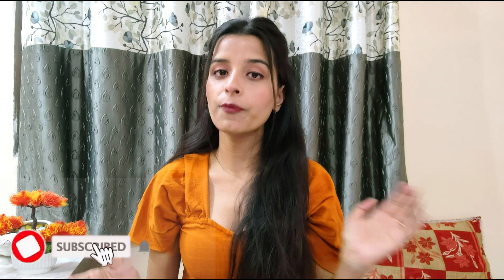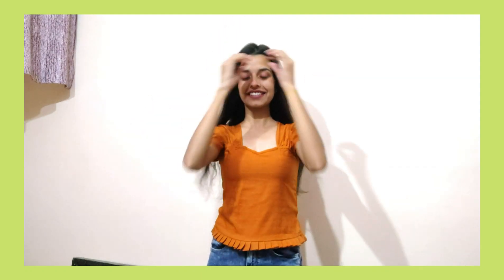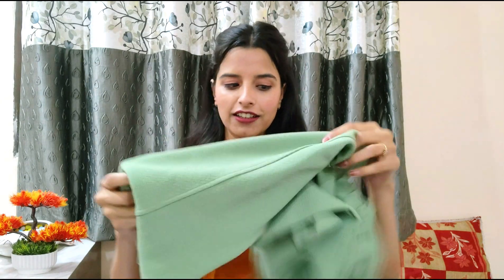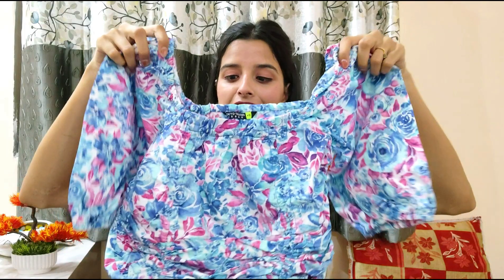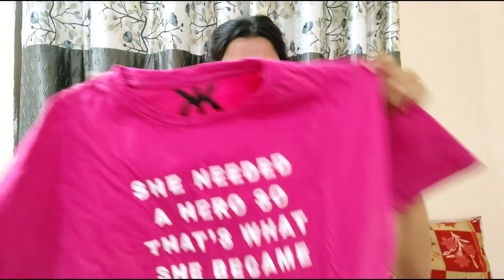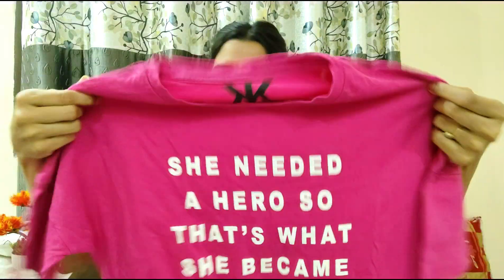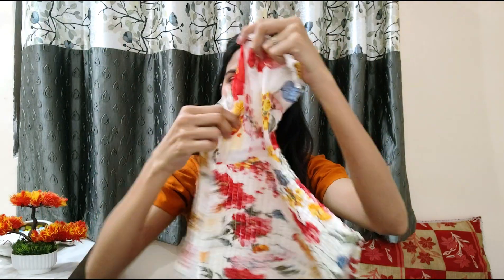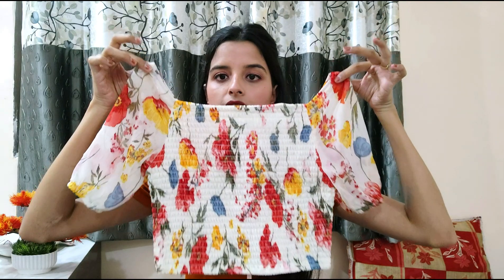*HUGE* SUMMER TOP HAUL under Rs 499😱 | Trendy Tops/T-shirts Try on haul | Amazon,Myntra,thrift...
Hello Everyone!
I hope all of you are doing extremely  well.
*Products link*
Amazon orange top

White flower print crop top : @cherry_handpicked

Vlogging Tripod I use
Phone I use to Vlog

Copyright:
Everything you see is created by me (Nitya Gupta).Kindly do not use any photo or video without my permission.Thank you!